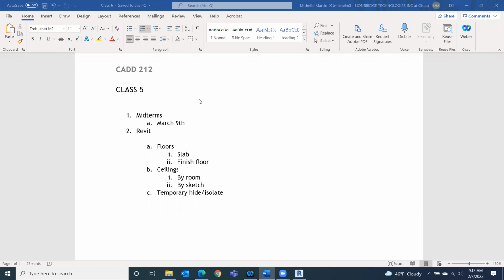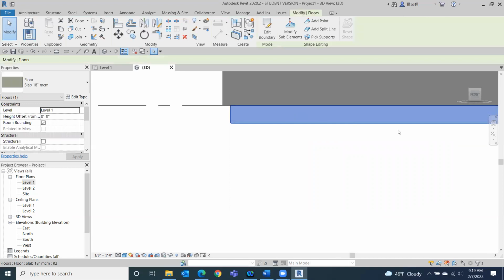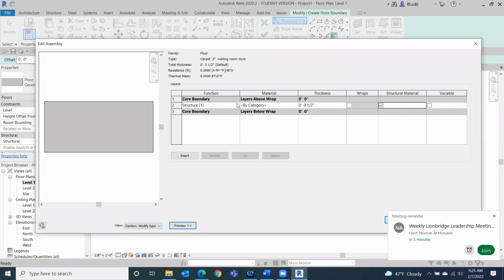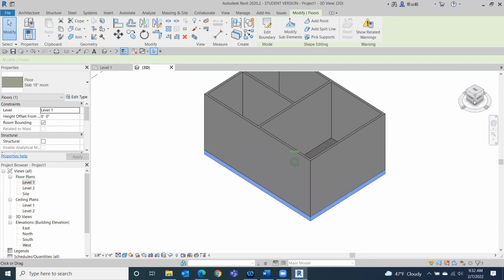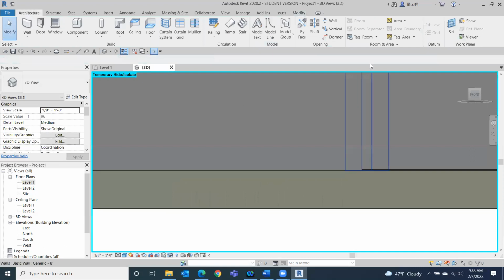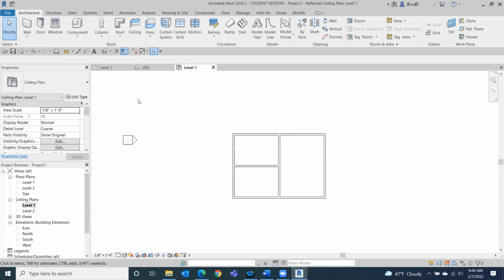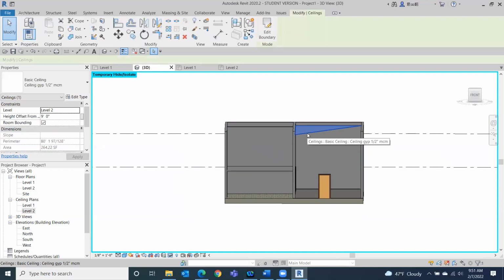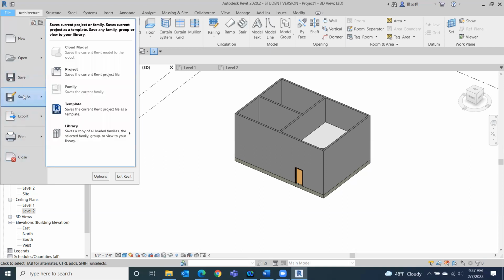CADD 212, DCC Spring 2022 - Class 5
Creating, floors: slab and finish floors, Ceilings, temporary hide/isolate